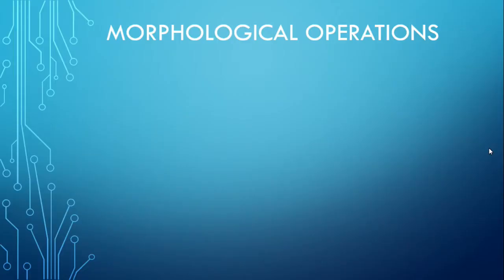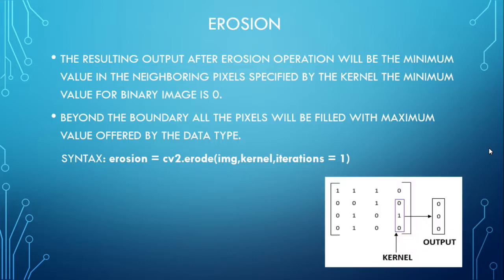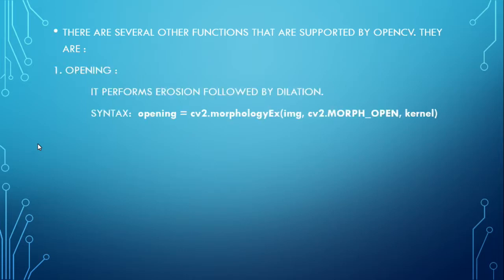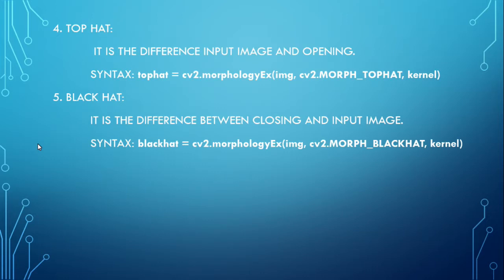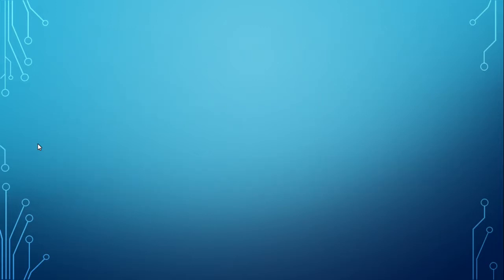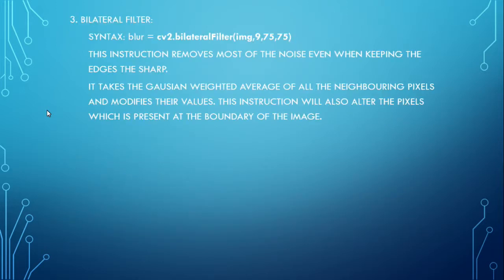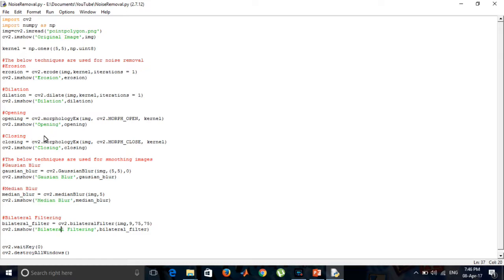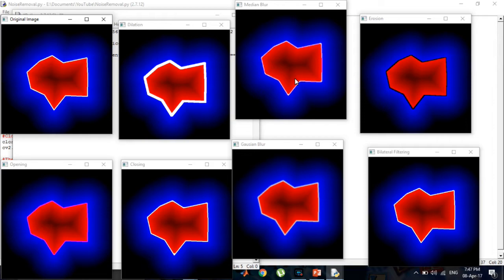4 - Morphological operations and Smoothing of images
In this video we will concentrate on noise removal techniques offered by OpenCV.

Google drive links:
Code: